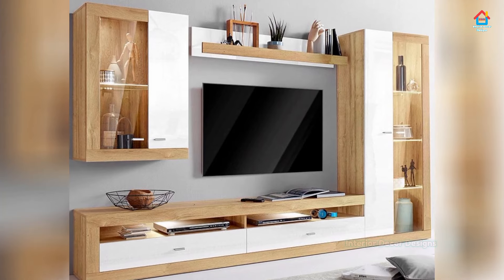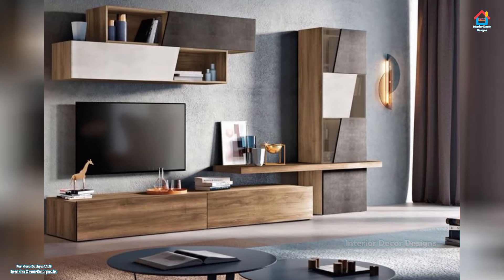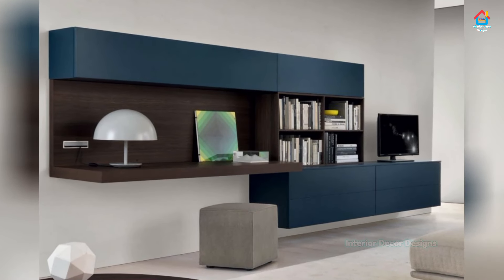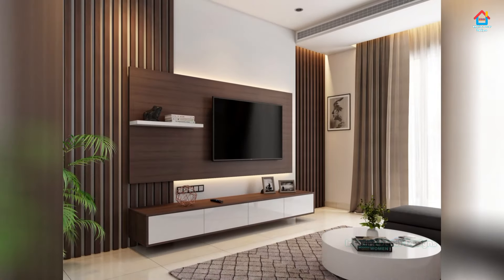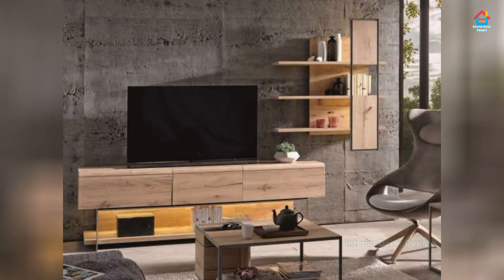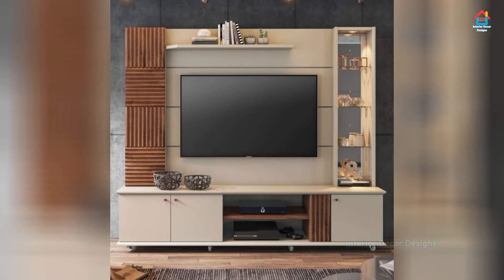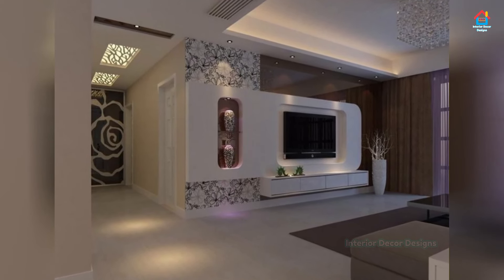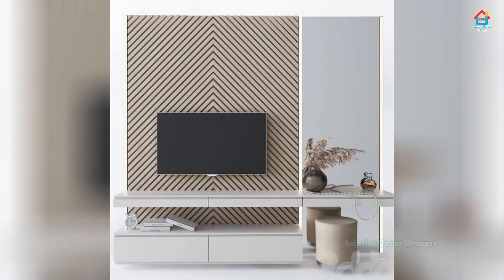Modern Home New TV Cabinet Designs For Beautiful Living Room And Bedroom TV Unit Area Designs 2024